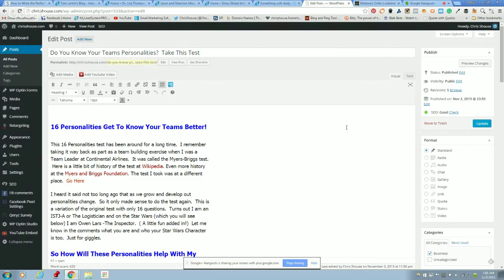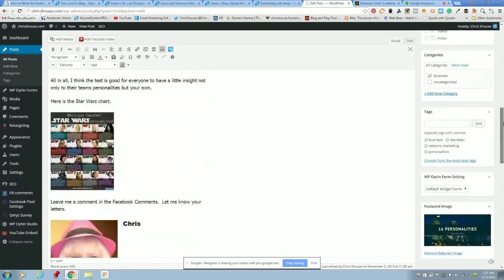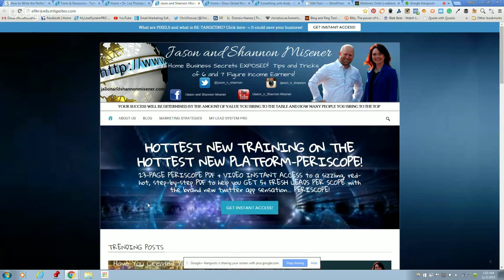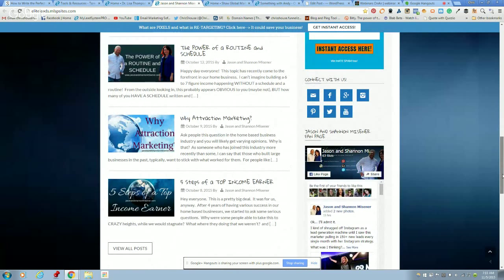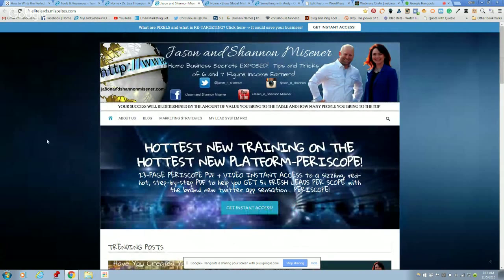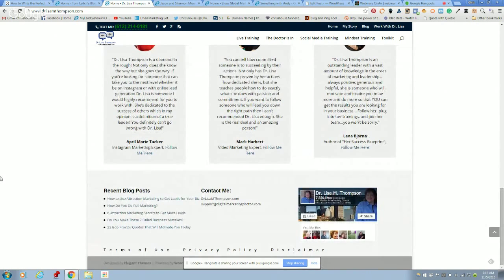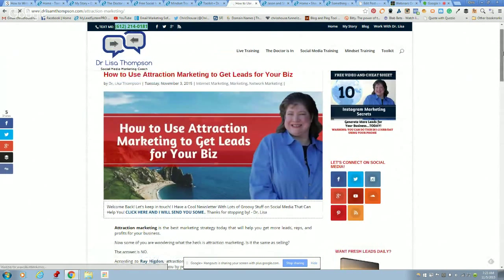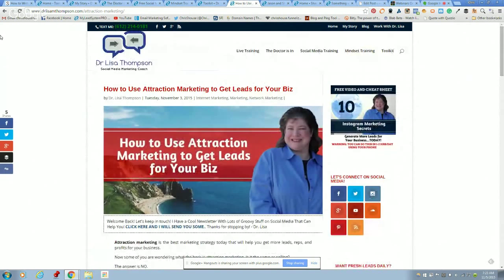FDC Shouse In The House 11-5